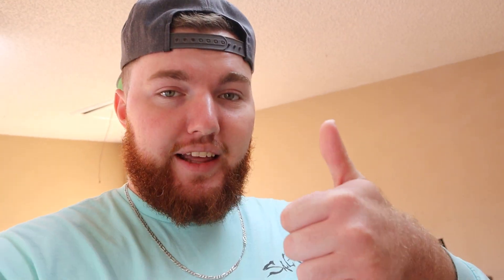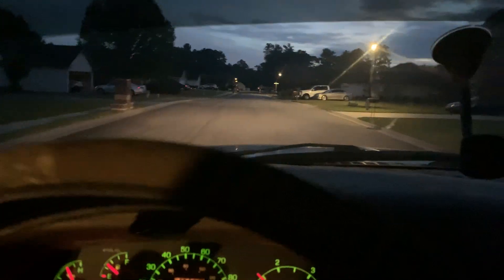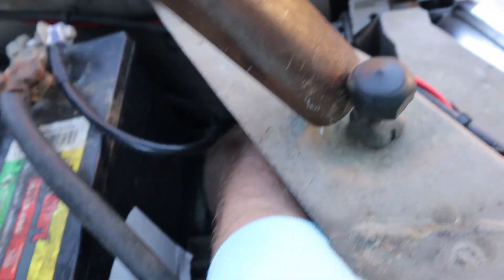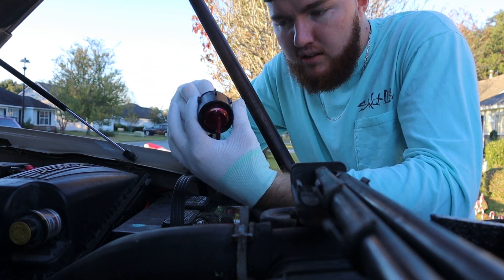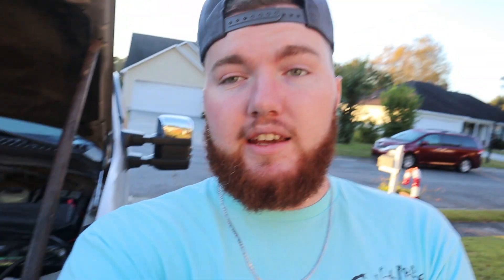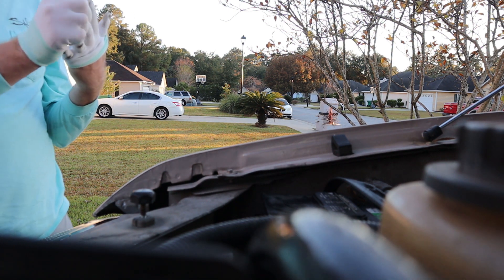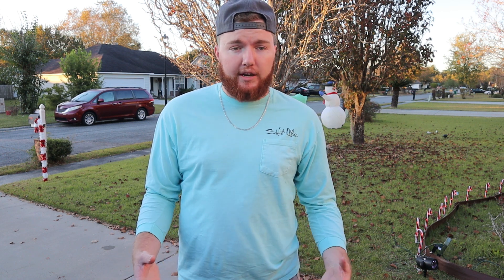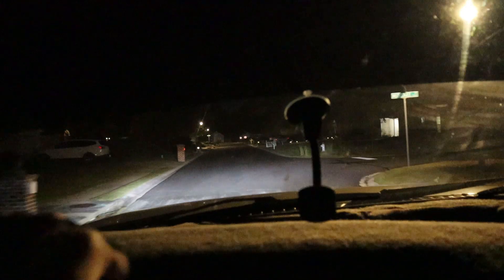Changing THIS Is A REQUIREMENT!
White Rock Lights
2” Lift Springs

15-45mm Kit Lens
Lumafusion